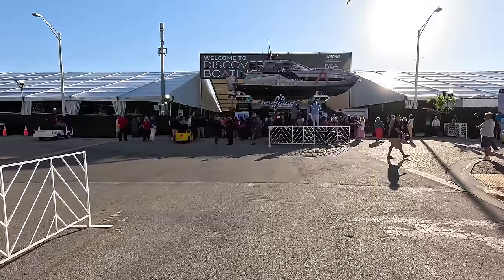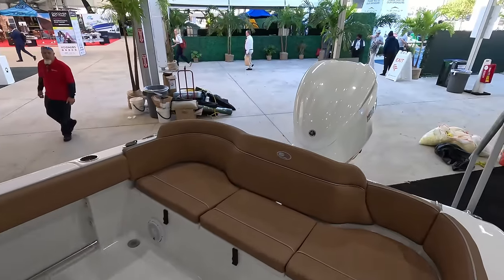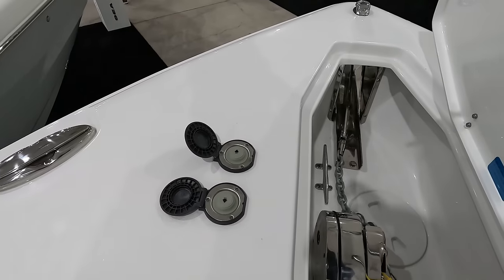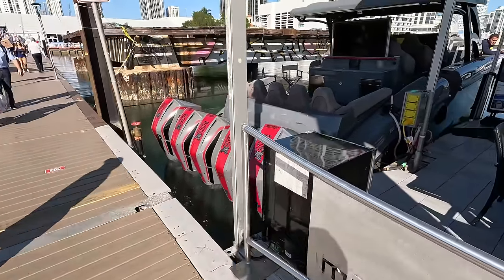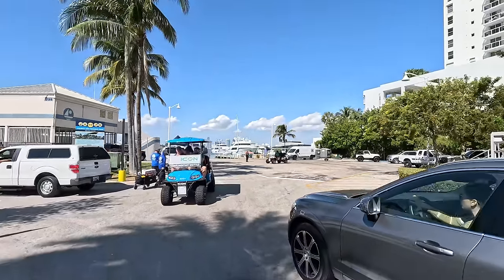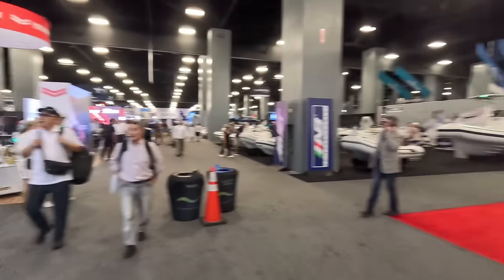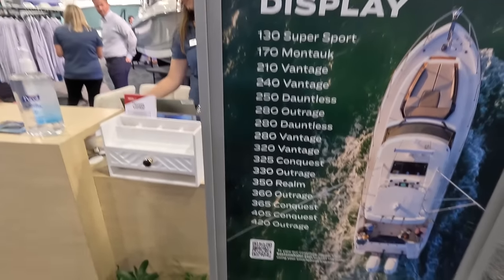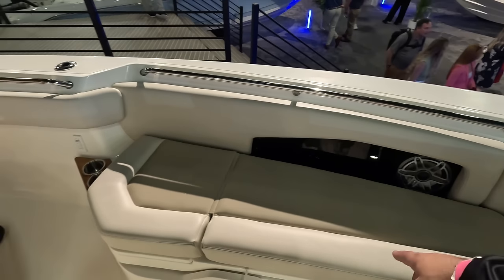2024 MIAMI BOAT SHOW ALL CENTER CONSOLES WALKTHRU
This is a Perfect Buyers Guide for Center Consoles for sale.